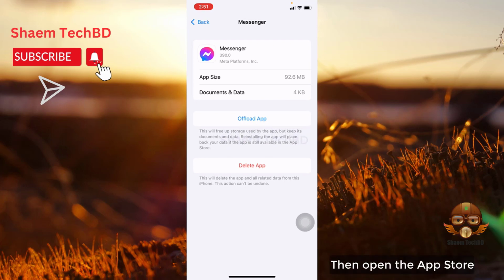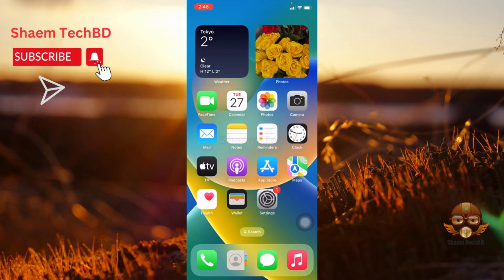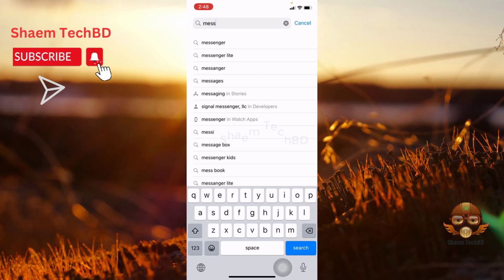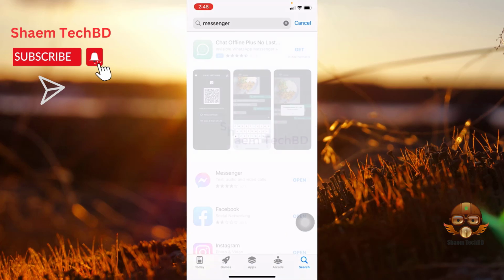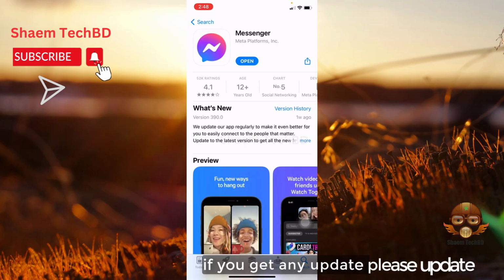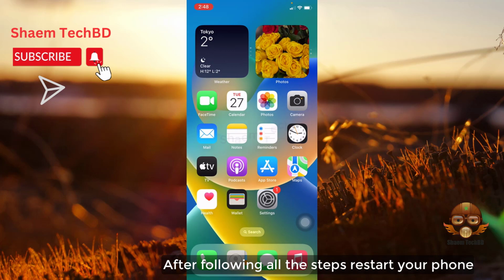How to Fix Messenger App Stop Working in iPhone